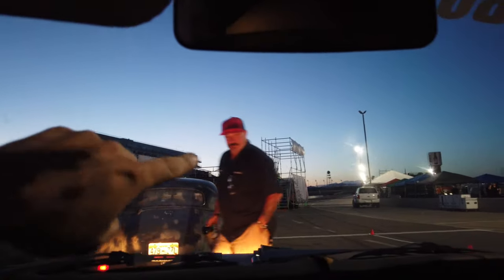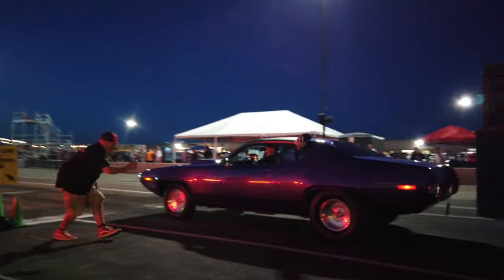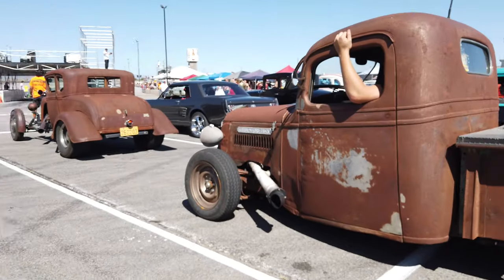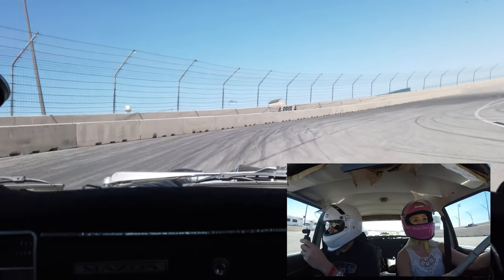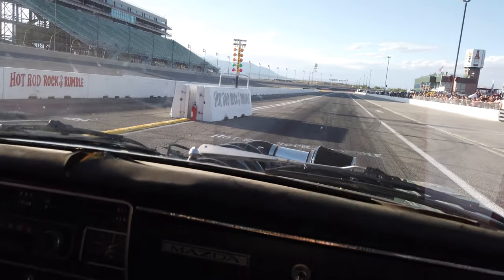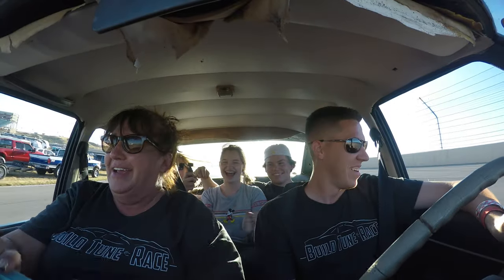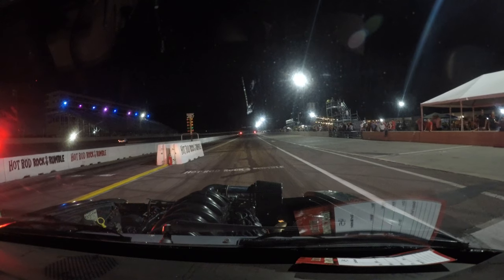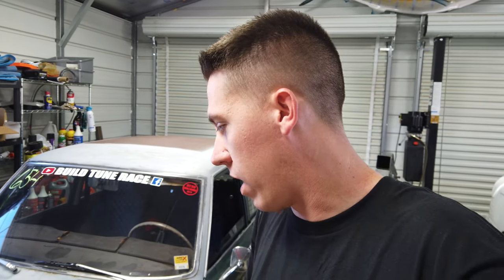Racing EVERYONE at the Hot Rod Rock and Rumble!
Grudge racing everyone at the Hot Rod Rock and Rumble! We took the Mazda up to the pre 1972 car show where they allow you to drag race on pit lane and cruise the curved oval. After fixing the injector and doing some tuning on the Gen V LT in Rx2 the Car has been running great! We drove the car 40 Mins to and from the event all weekend and made somewhere around 20 passes on the car and it performed perfect! The best part is where we loaded five people in the car and still were able to race other people! Happy Motoring everyone!